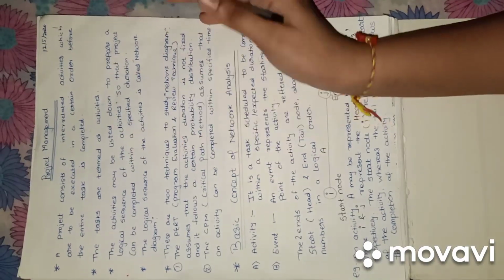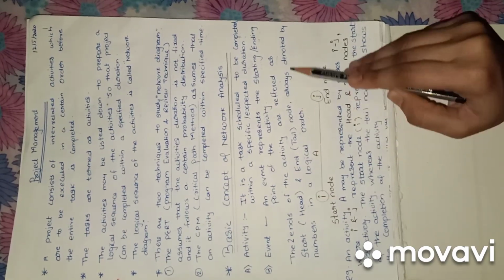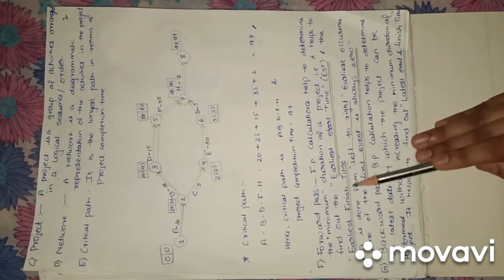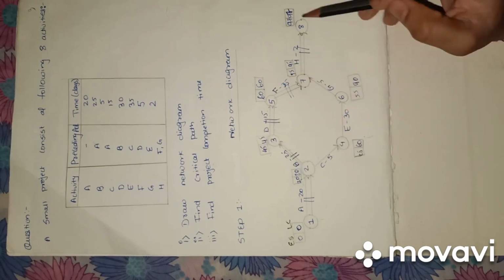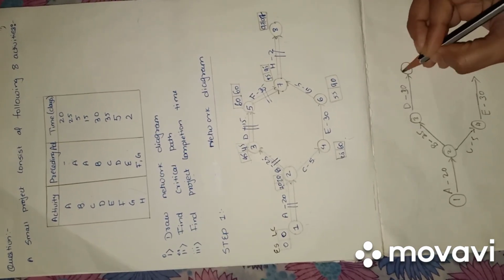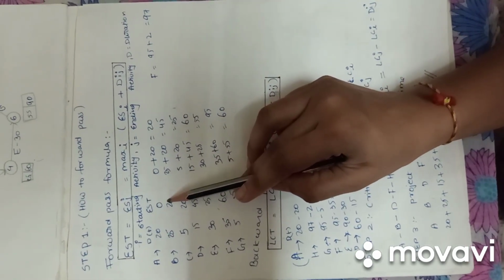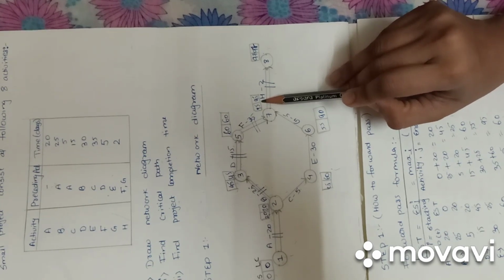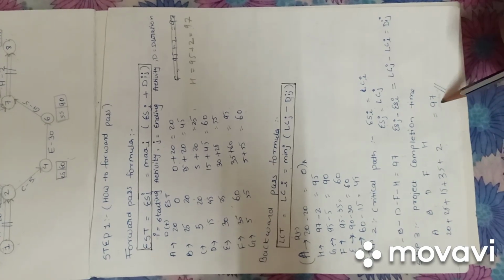Concept of Project network(network diagram, critical path, project completion time )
In this video 3 steps are  involve network diagram, critical path, project completion time